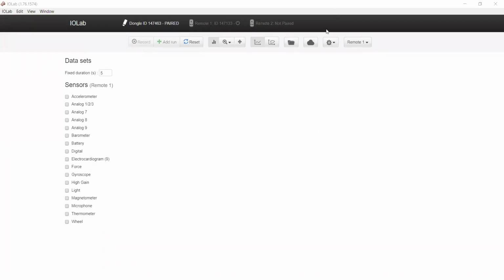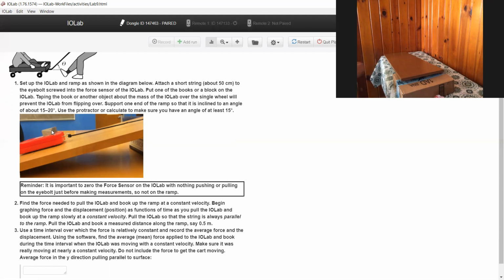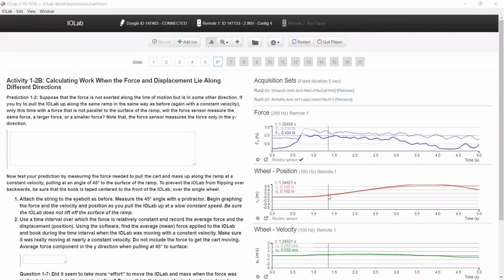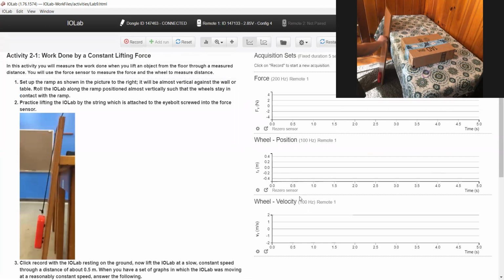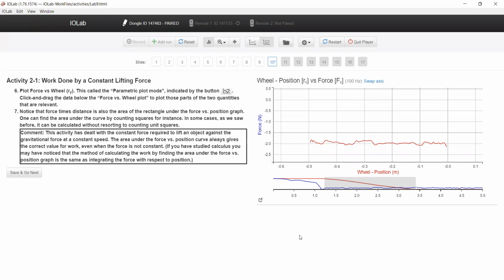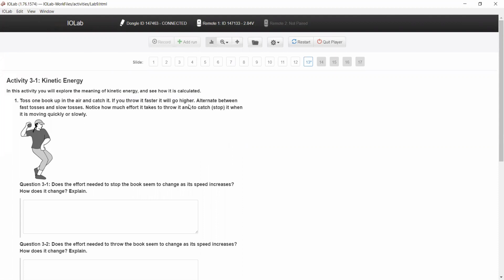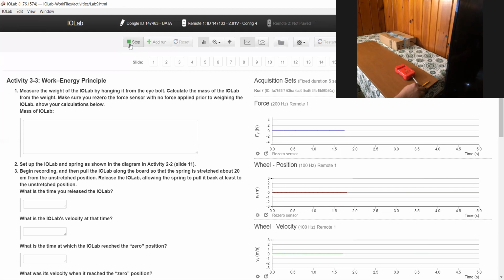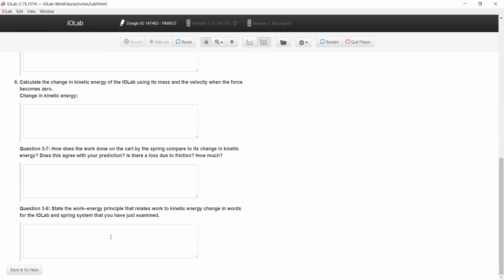LAB 9, WORK AND ENERGY (Instructional video)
This instructional video is based on Lab 9  (Work and Energy) of  Distance Learning RealTime Physics IOLab Mechanics active learning lab curriculum  developed at Portland State University and University of Oregon.
We have used IOLab device during this lab and we can read about device in
# Video is developed for instruction purpose  while doing the lab, so every step of the lab might not have been completed in the video
# Link useful for the installation of software and lab activities: